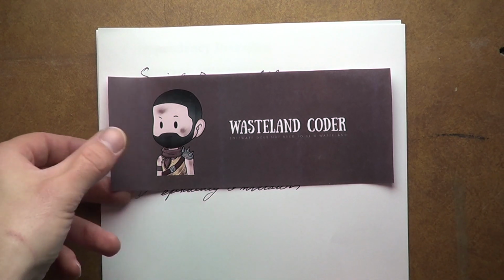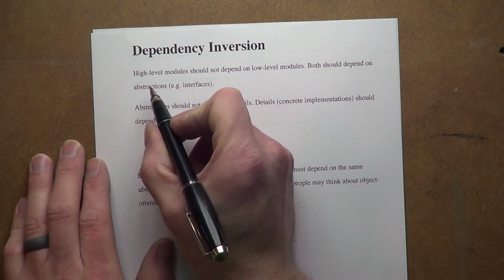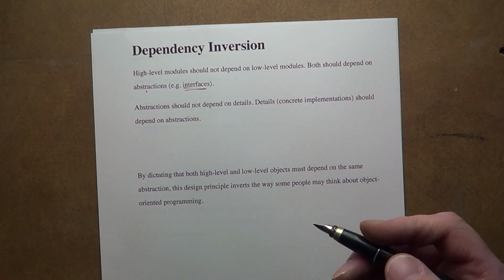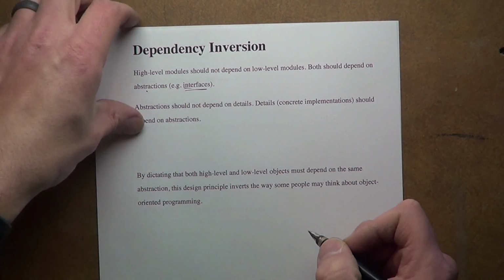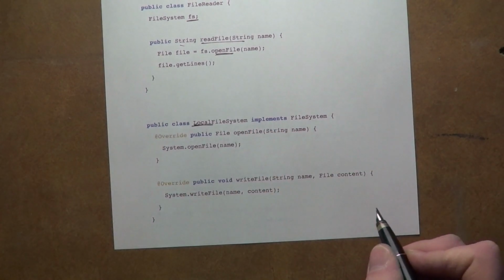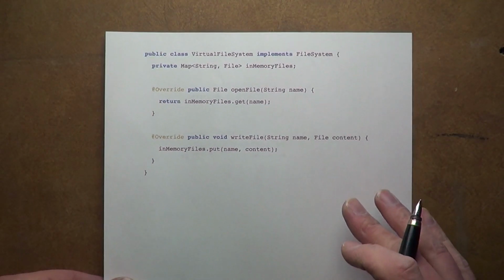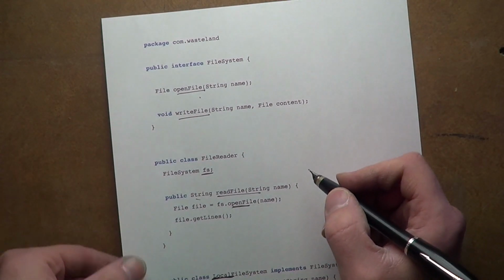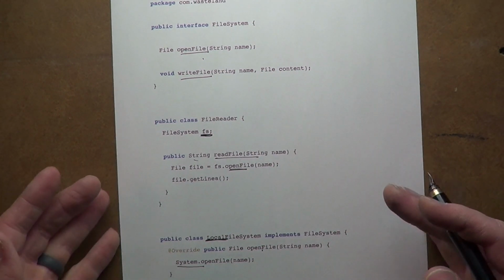Grappling With the Code: SOLID Principles, Part 3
Today is the final part of taking a look at the SOLID design principles for programming.  We take a quick look at Dependency Inversion in this part.